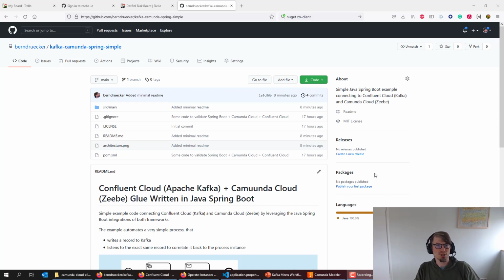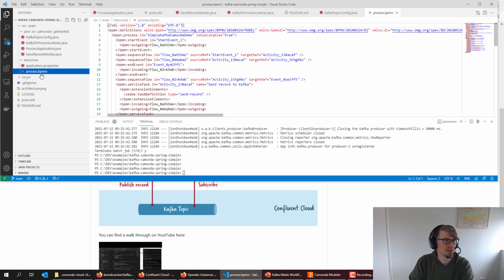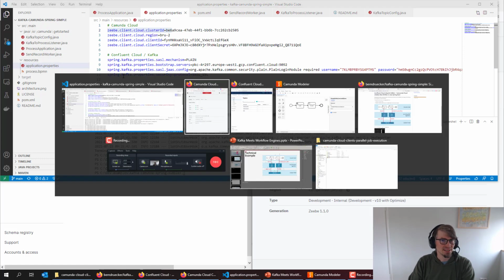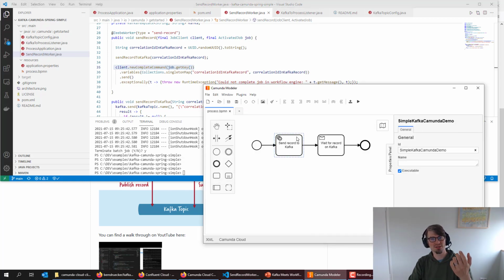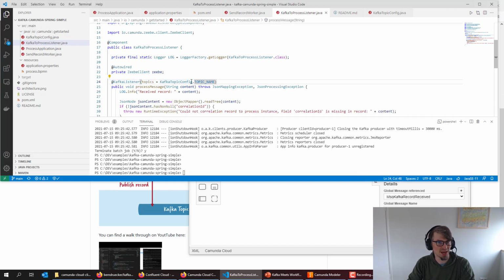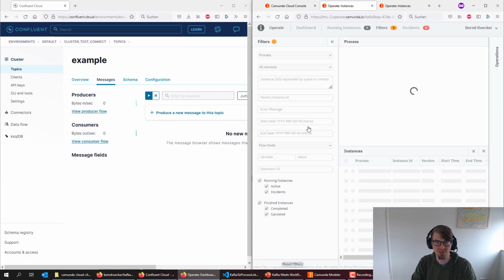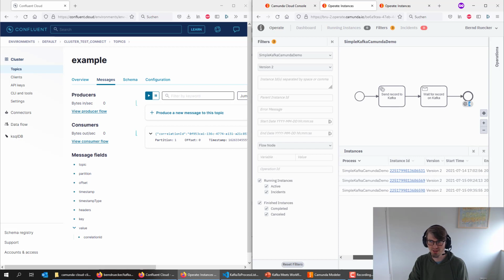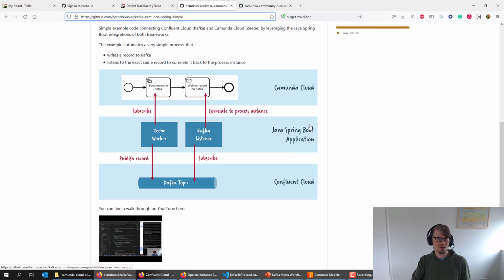Spring Boot example to glue together Confluent Cloud (Apache Kafka) with Camunda 8 SaaS (Zeebe)